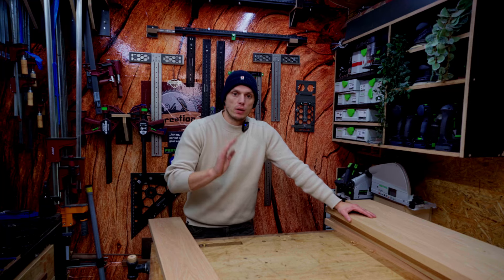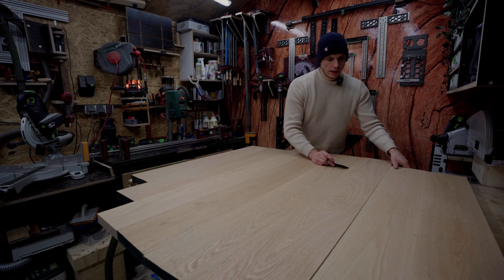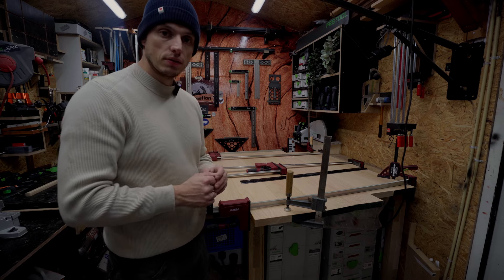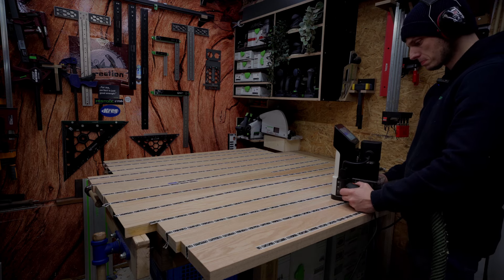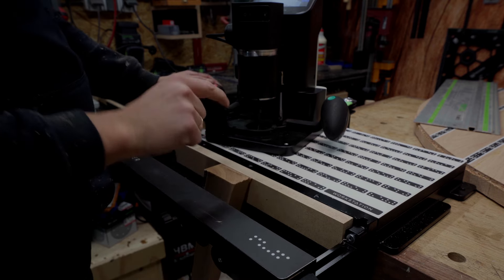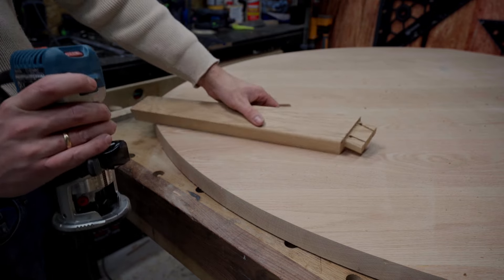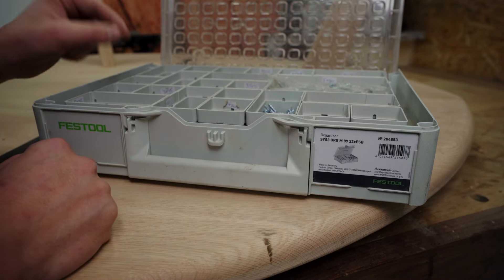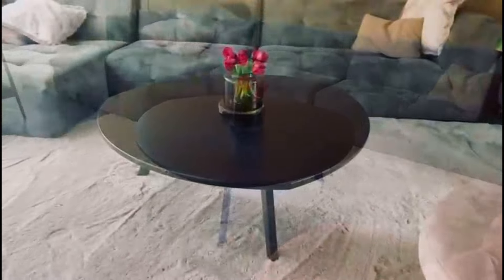Coffee table build! plans available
Making a Stunning Red Oak Coffee Table with Osmo Black Finish

Description:
Welcome to my woodworking journey! In this video, I'll guide you through the process of creating a beautiful coffee table using high-quality red oak and enhancing its elegance with a sleek Osmo black finish.

From selecting the finest red oak lumber to crafting each intricate detail, I'll show you every step of the journey.

The design is flexible, with free plans available, allowing you to customize it to fit your space perfectly. Join me as I transform raw materials into a timeless centerpiece that's both functional and visually striking.

Get ready to be inspired and learn valuable woodworking techniques as we embark on this creative adventure together. Let's dive in and craft something extraordinary!

Shaper origin was the game changer in this build